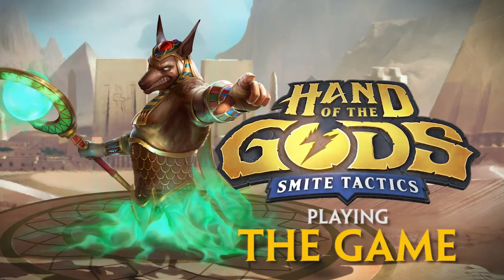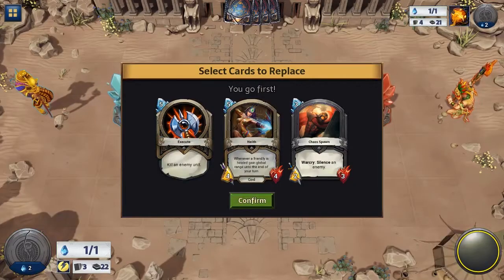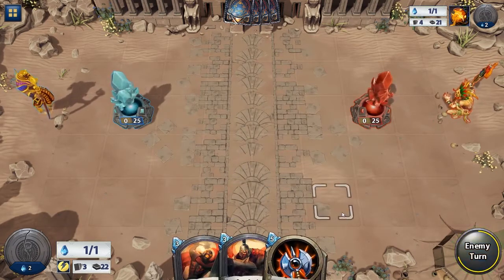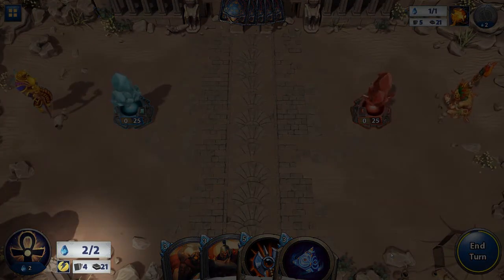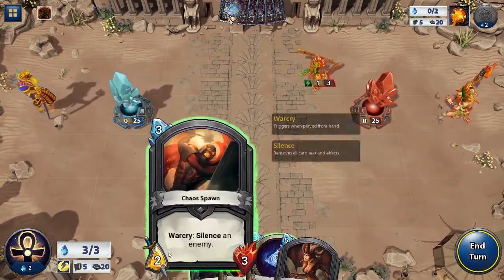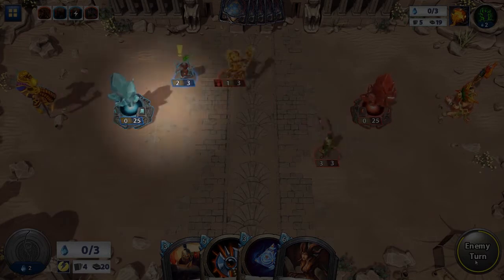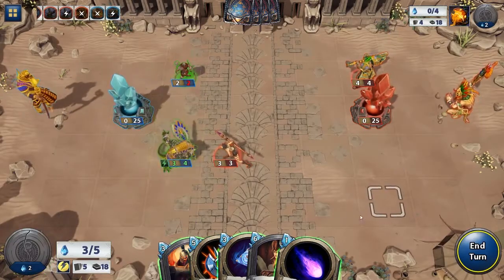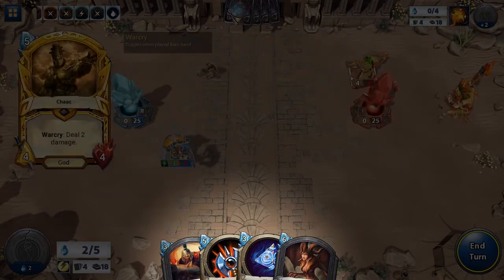Hand of the Gods - Beginner's Guide - Playing the Game (Part 2)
New to Hand of the Gods?  Join HiRezJNash for our series of beginner's guides!  Part 2 covers the basics of playing Hand of the Gods.